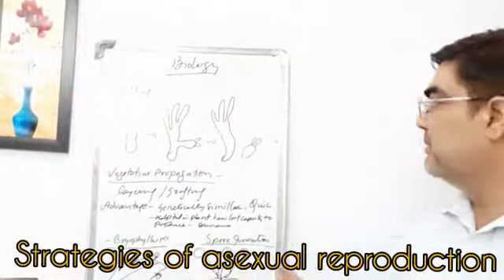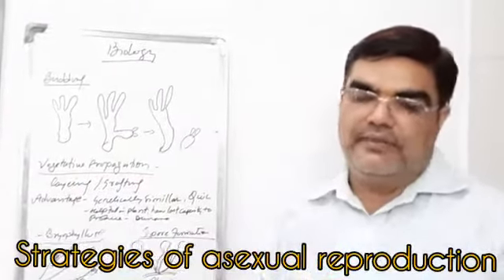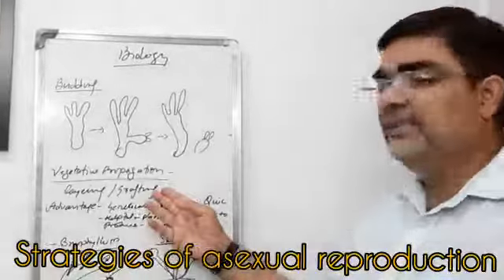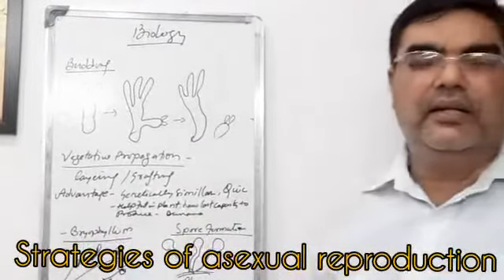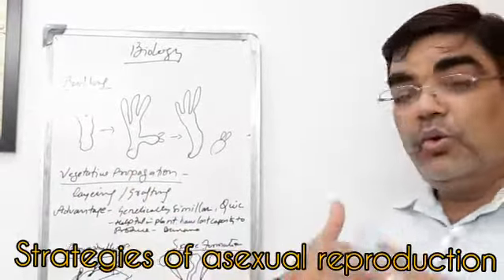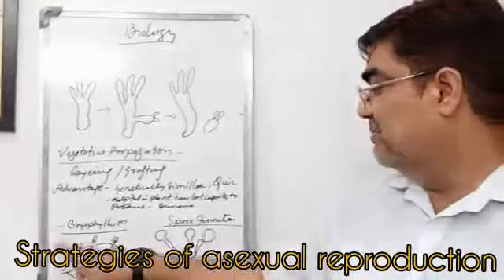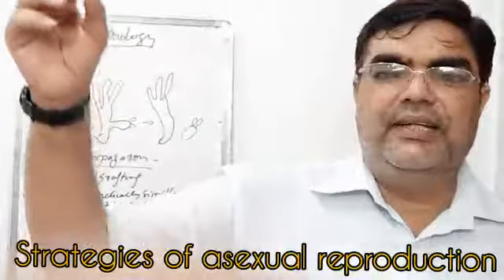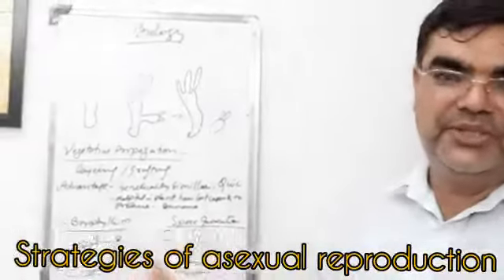How do organisms reproduce??